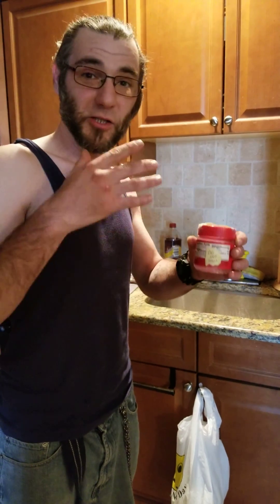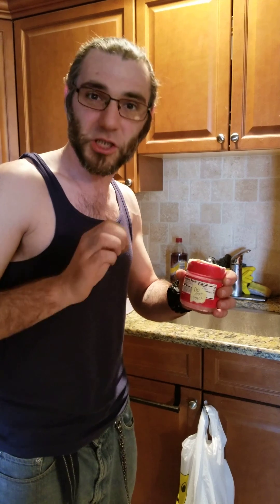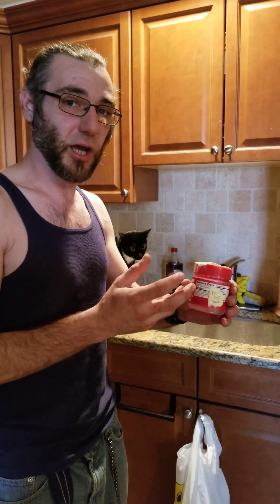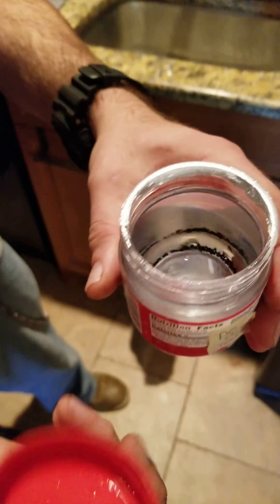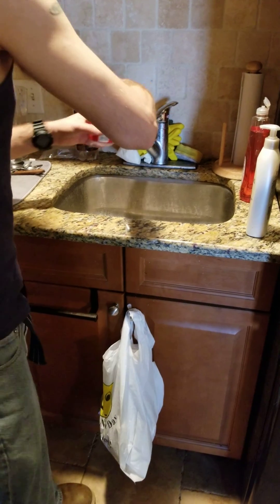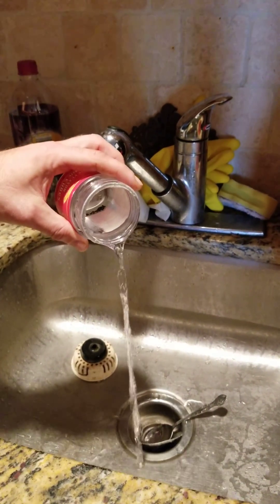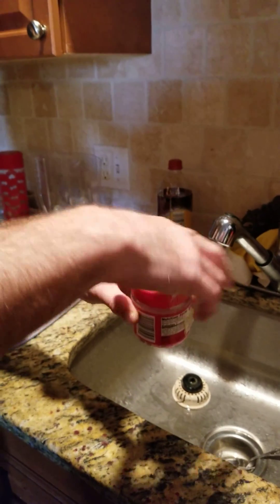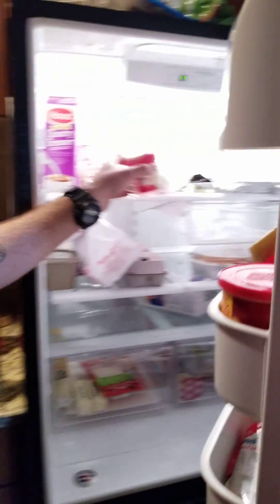Atropa belladonna Germination pt1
Atropa Belladonna aka Deadly Nightshade.seed Cold Stratification